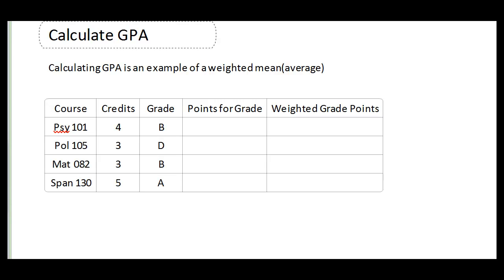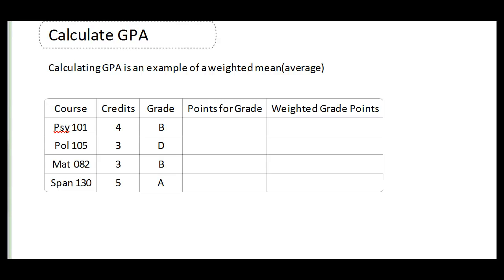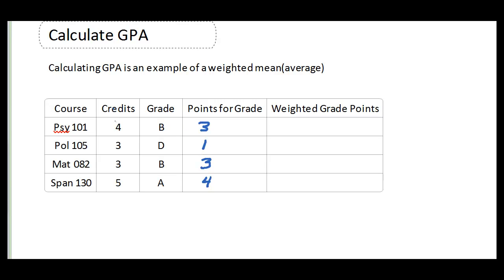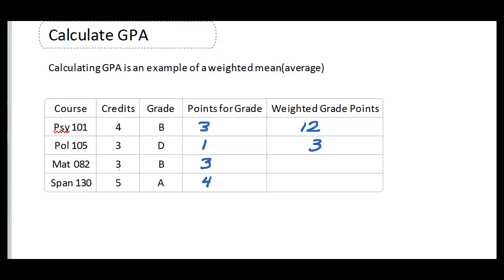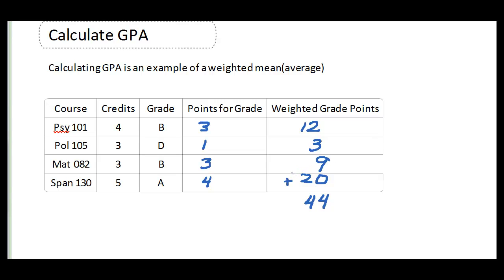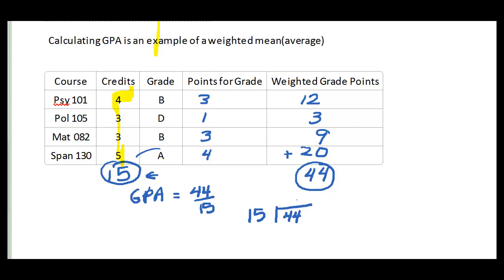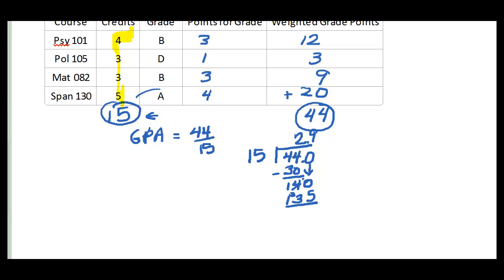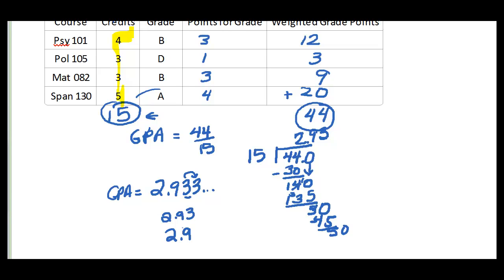Example Calculate a GPA